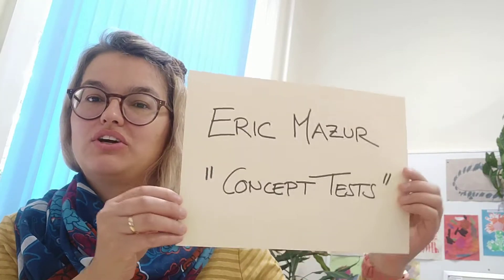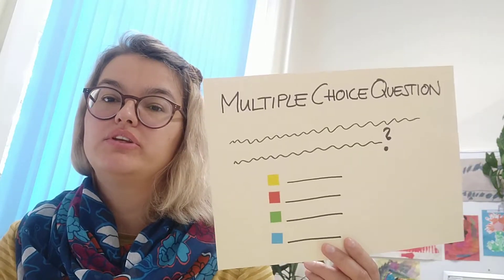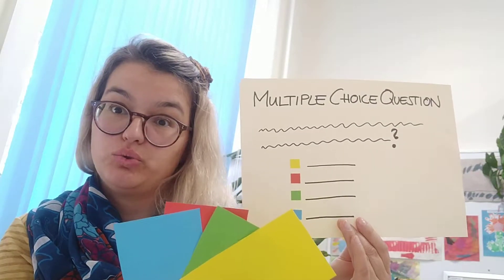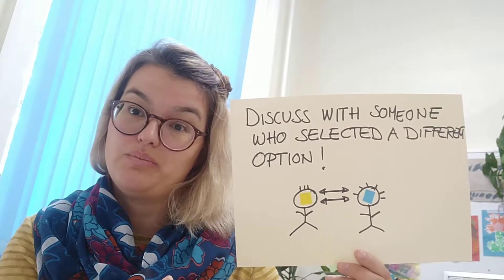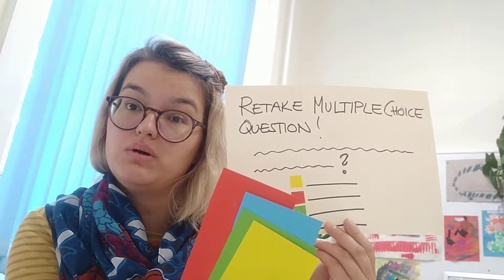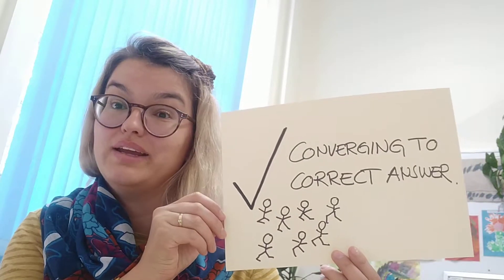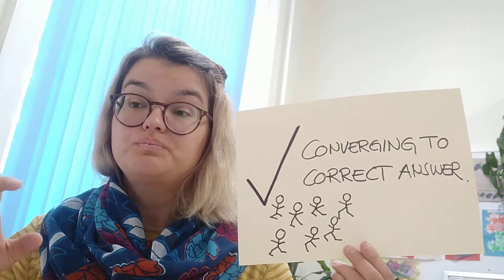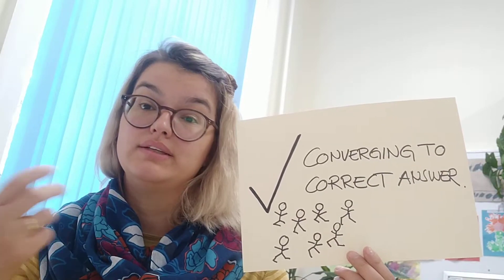Concept Tests - An Active Learning Technique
In her office hour, Dr Carolina Kuepper-Tetzel describes the active learning strategy called "concept tests" that was developed by Eric Mazur. It is a great way to engage your students and boost their understanding of the material.